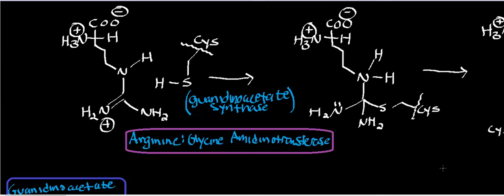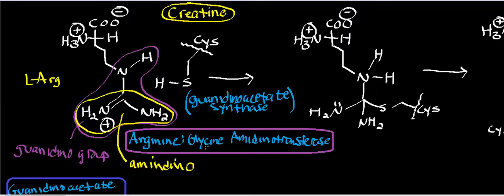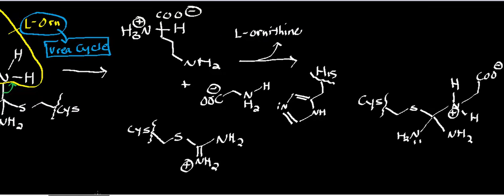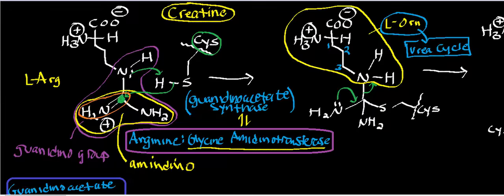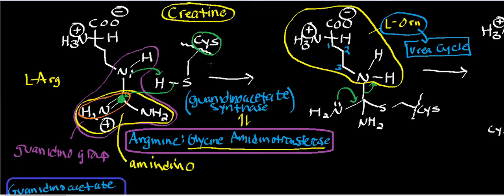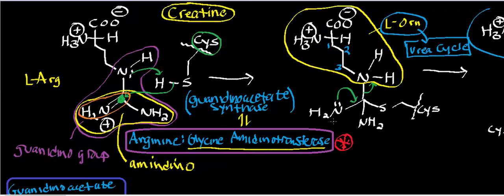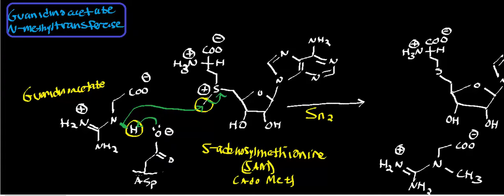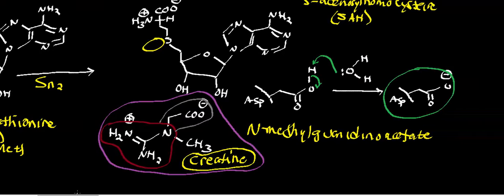Biochemistry | Creatine Physiology & Biosynthesis + Glycine Amidinotransferase Mechanism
Welcome to Catalyst University! I am Kevin Tokoph, PT, DPT, and this is one of my earlier biochemistry videos where we discuss creatine and its biosynthesis along with the mechanism of glycine amidinotransferase.